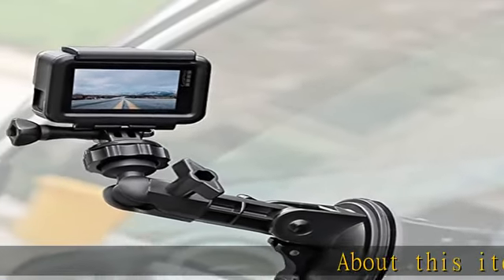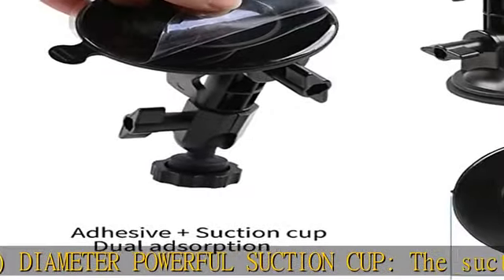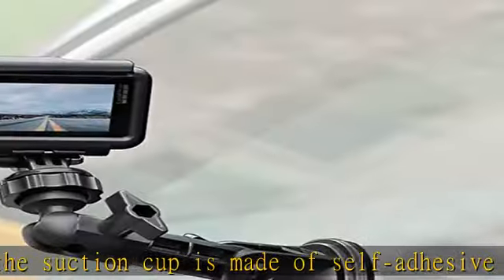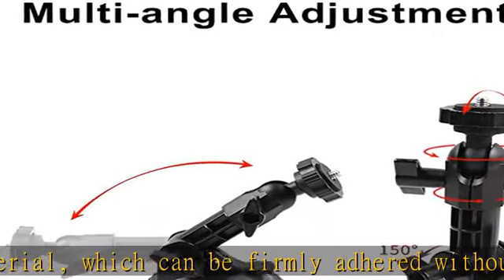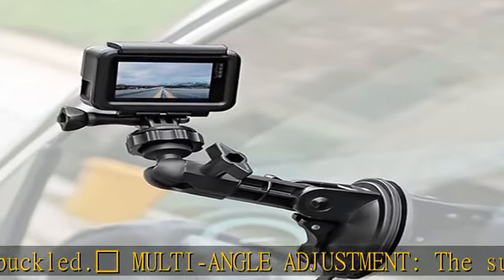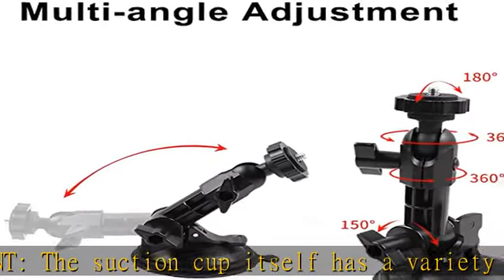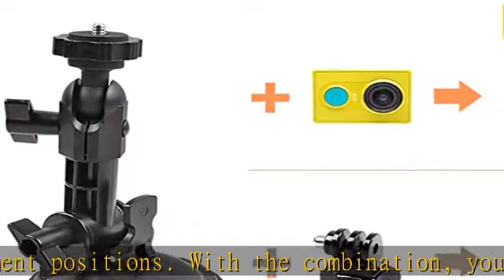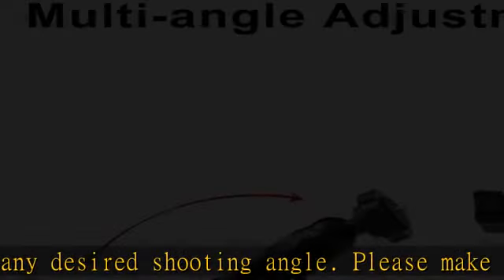Powerful Suction Cup Camera Car Mount with Tripod Adapter and Phone Holder for GoPro Hero 10/9/8/7/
Powerful Suction Cup Camera Car Mount with Tripod Adapter and Phone Holder for GoPro Hero 10/9/8/7/6/5 Black,4 Session,4 Silver,3+,iPhone,DJI Osmo Action,Samsung Galaxy,Google Pixel and More